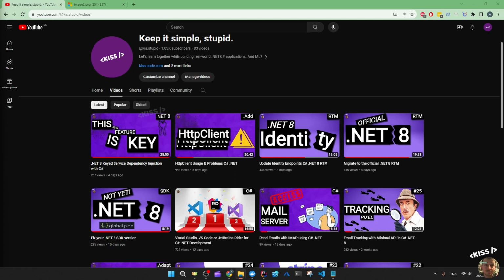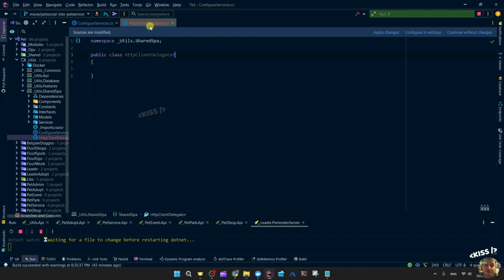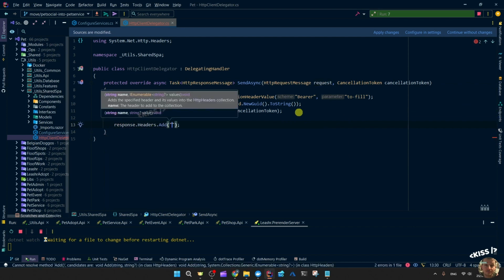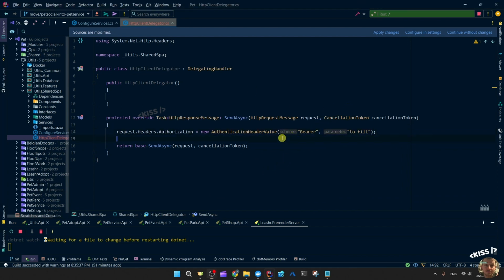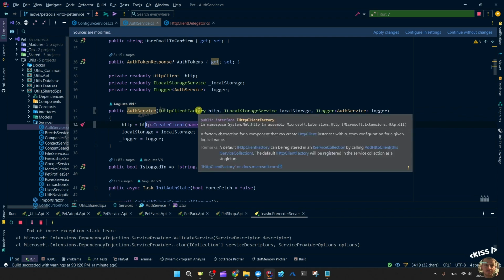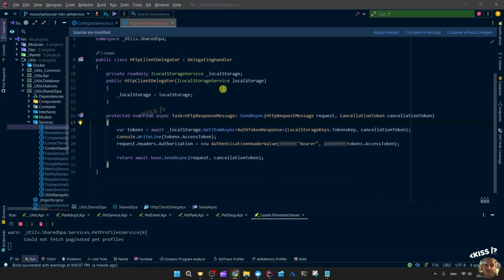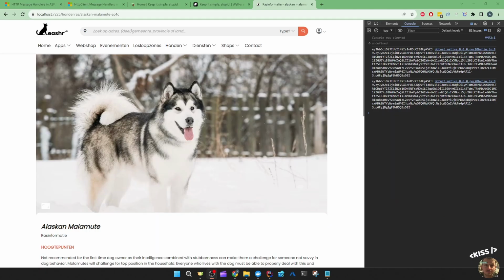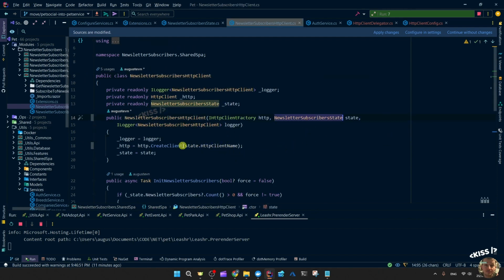HttpClient Authorization Handler C# .NET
A delegating handler is like middleware but on the HttpClientHandler's cycle. It is used for authorizing the request or to add custom behavior and checks.

00:00 Intro
00:38 What is it?
01:06 What is it used for?
01:41 Setup & Usage
04:09 Authorize Request
07:47 Alternative Retrieval
09:13 Recap
10:00 My Secondary Problem
11:04 Outro